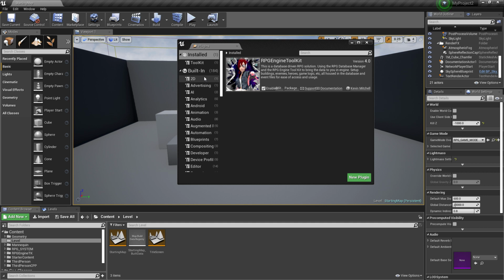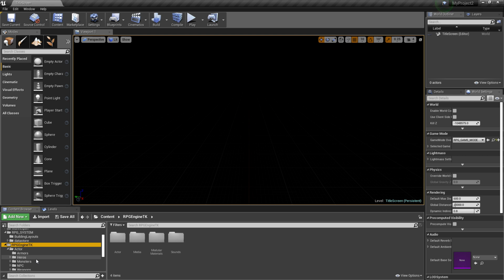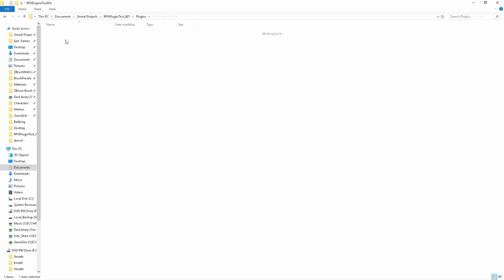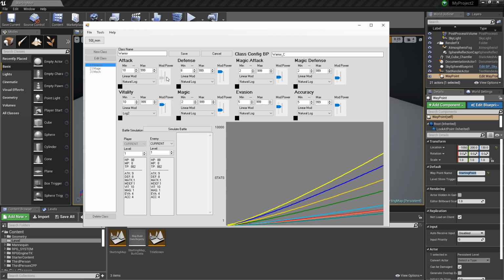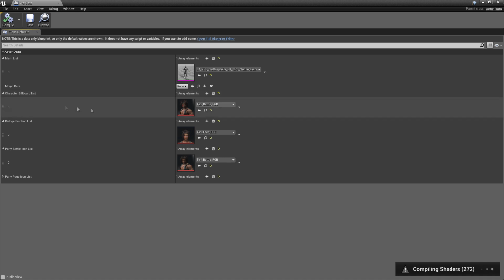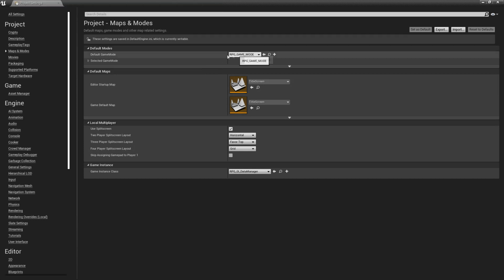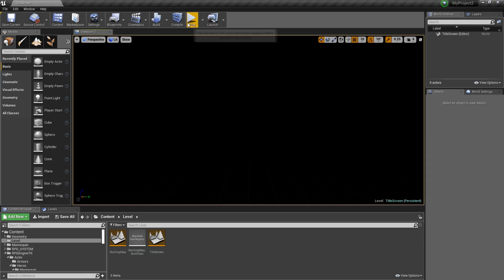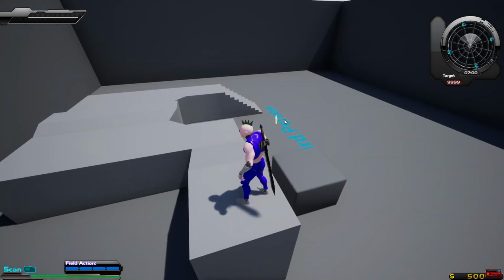RPGEngineToolkit: Setting Up a blank project